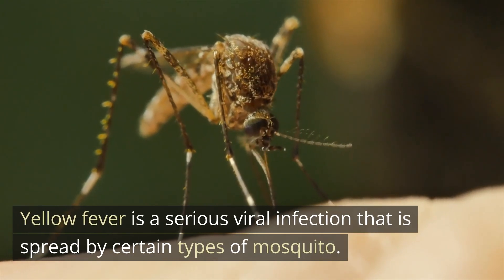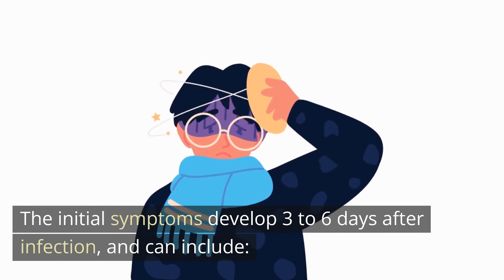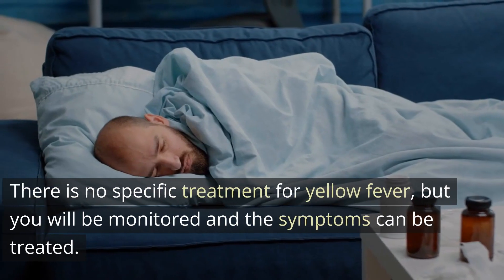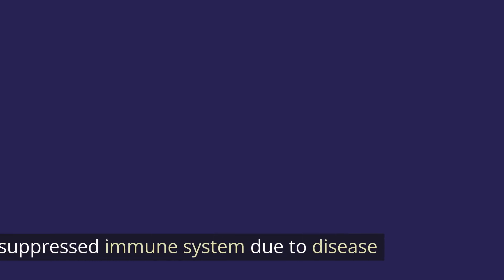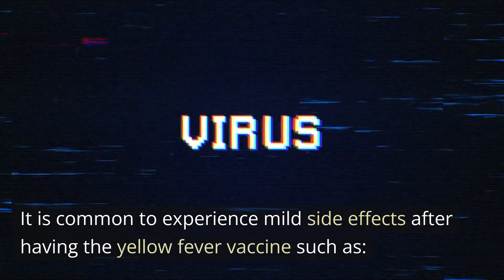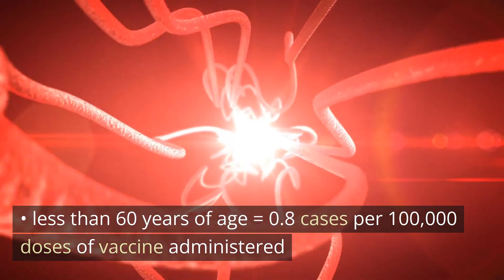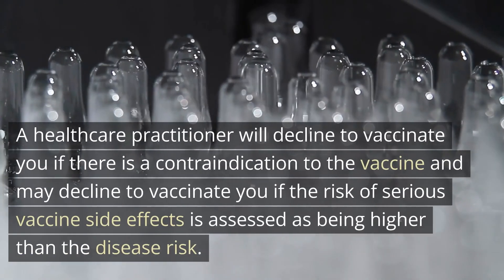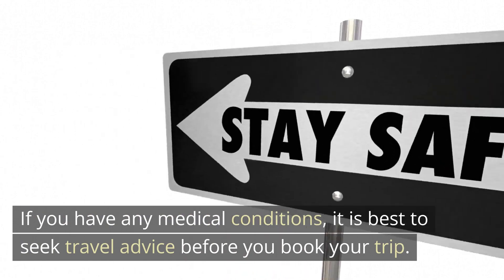The BEST Way to Understand YELLOW FEVER Disease!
Yellow Fever: Symptoms and Disease Information

Discover everything about yellow fever, symptoms, and prevention tips. Gain valuable insights and stay informed.

## Introduction
- Yellow fever is a serious viral infection spread by mosquitoes, prevalent in certain regions.
- Vaccination prevents yellow fever, a rare illness in travelers.

## Virus Spread
- The virus is spread through mosquito bites and is present in both urban and rural settings.
- Infected mosquitoes are active predominantly during daylight.

## Symptoms Overview
- Symptoms occur in two stages, with initial symptoms appearing after 3-6 days.
- Serious complications occur in 15% of cases, potentially leading to death.

## Diagnosis & Treatment
- Diagnosis involves a travel history and a blood test; there's no specific treatment.
- Monitoring and supportive care are provided in hospitals.

## Vaccination Details
- Vaccination prevents the disease and is required to enter certain countries.
- Contraindications exist for specific groups such as infants and those with egg allergies.

## Vaccine Side Effects
- Common side effects include mild fever and headache; serious complications are rare.
- Older adults have a higher risk of severe side effects from the vaccine.

## Medical Exemptions
- Medical exemption certificates are available for those unable to receive the vaccine.
- Travel plans may need adjustment depending on disease risk.

## Conclusion
- Proper medical consultation is essential before traveling to yellow fever risk zones.
- Healthcare practitioners prioritize safety over unnecessary vaccination.

00:00 Introduction
00:30 Virus Spread
01:01 Symptoms Overview
02:03 Diagnosis & Treatment
02:36 Vaccination Details
04:20 Vaccine Side Effects
06:55 Medical Exemptions
07:15 Conclusion